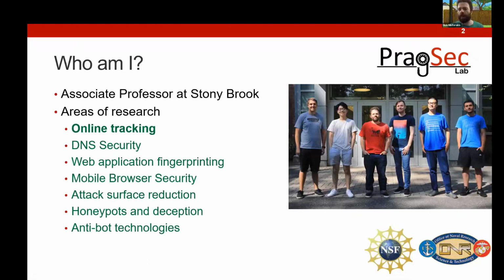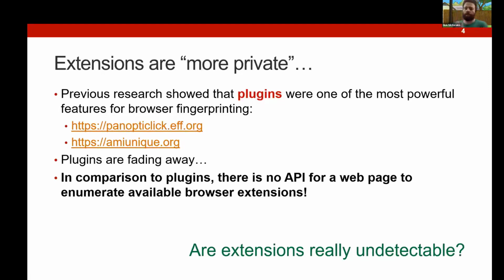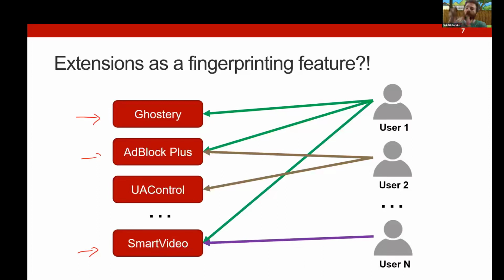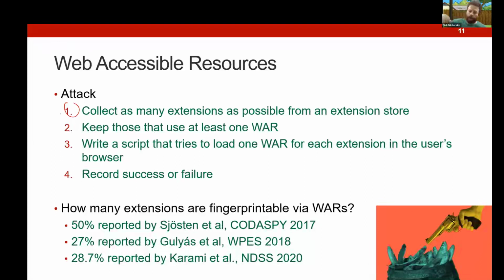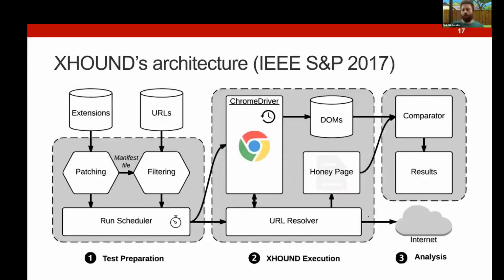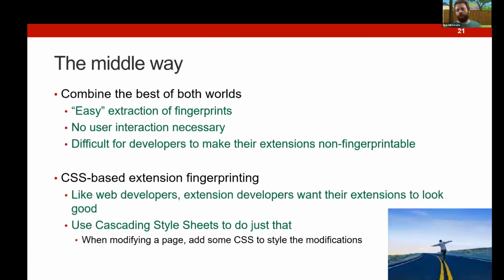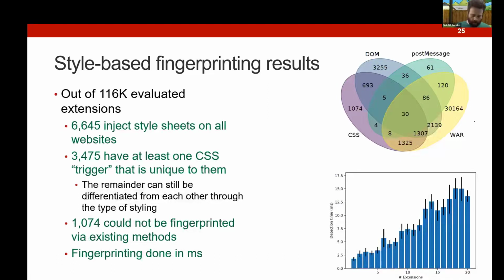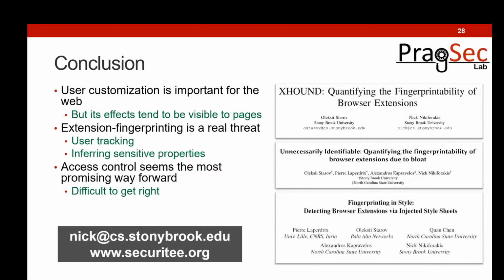Standard Classification Everything You Always Wanted to Know About Finge N Nikiforakis